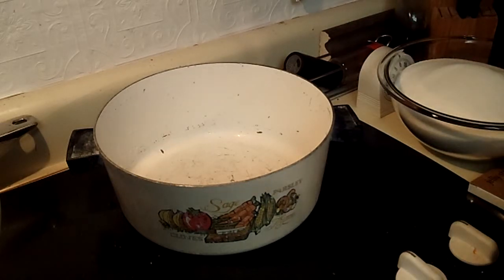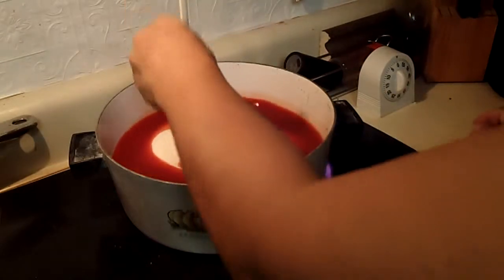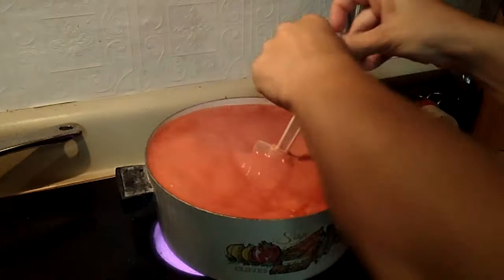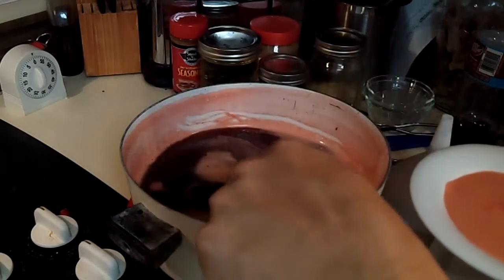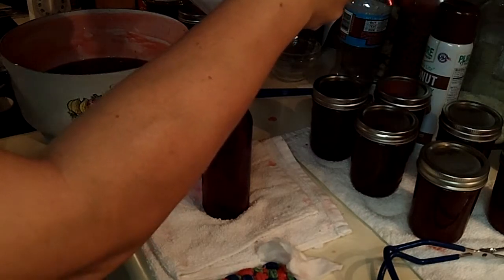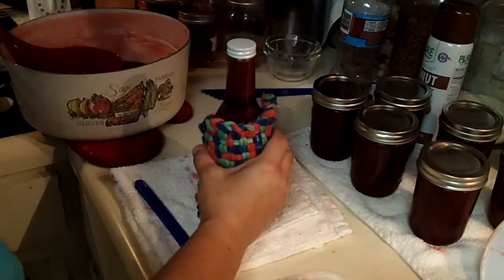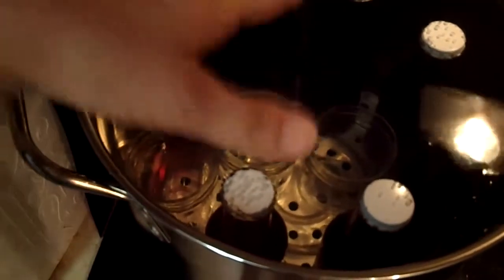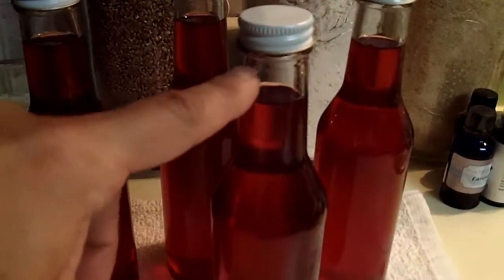CANNING: STRAWBERRY SYRUP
CANNING STRAWBERRY PANCAKE SYRUP. Used some of the strawberries I picked the other day. It was fast and easy. Tho it was not as think as I like my syrup, the taste and color were amazing. You could can this in normal mason jars. You dont need to get all fancy. I hope you like the videos.